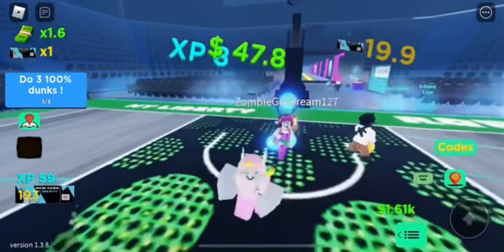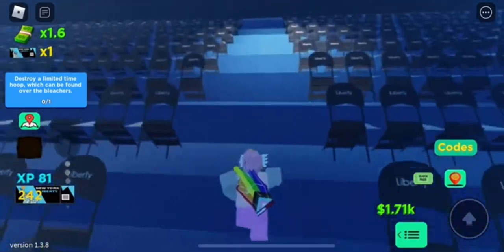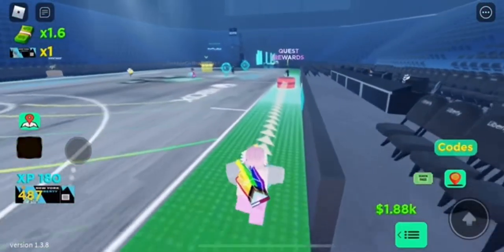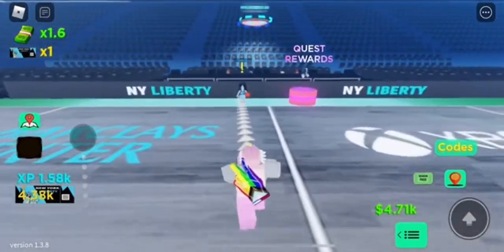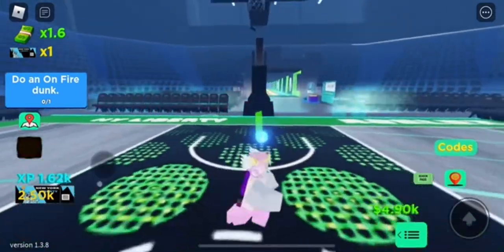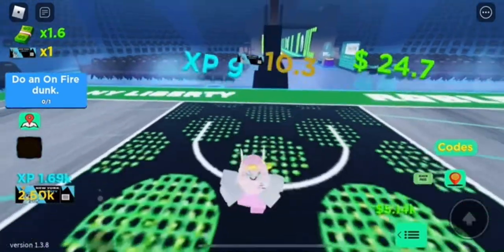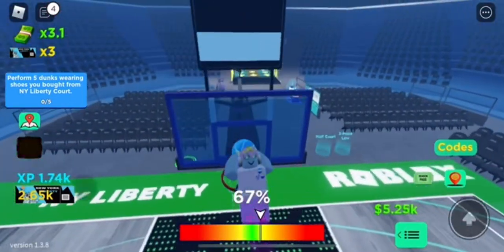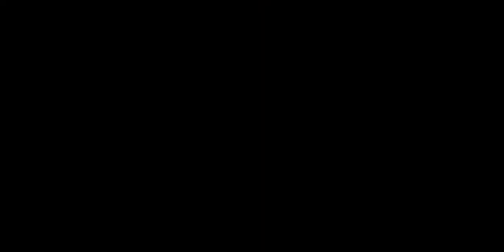How To Get The Rebel Edition Jersey Shirt | ROBLOX Dunking Simulator [EVENT] ^^